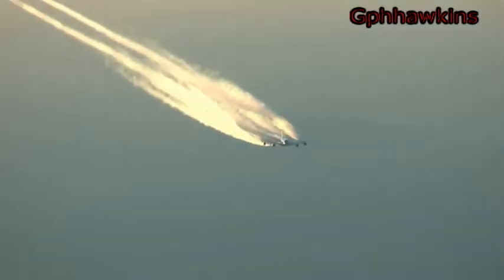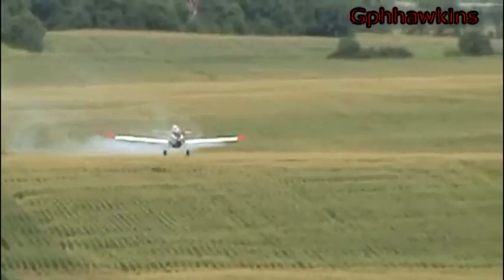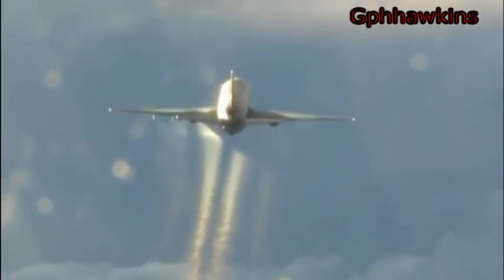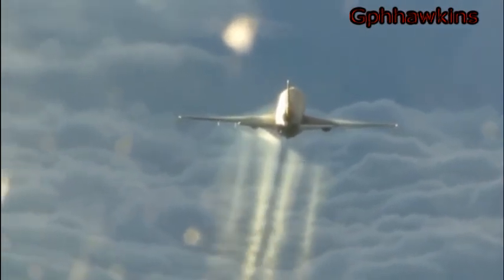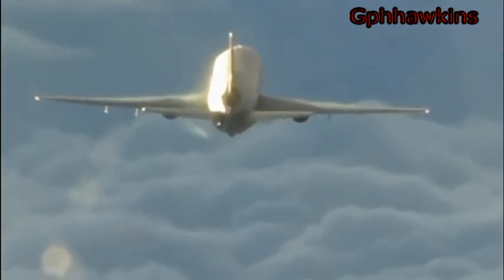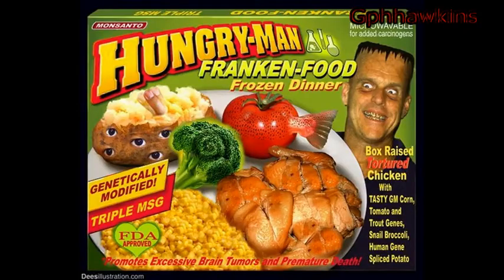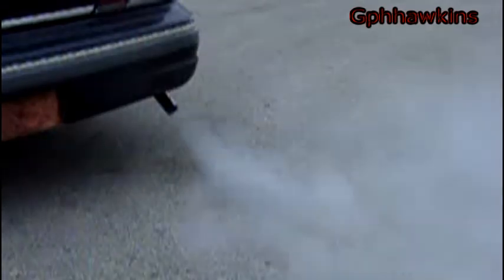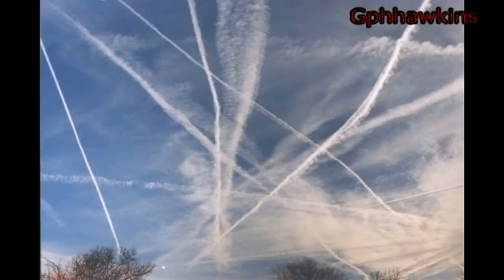Chem-trail Conspiracy Theories Make No Sense!!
Chemtrail Conspiracy Theories make no sense.
Thank you RationalWiki and Wikipedia.
Chetrails
RoyaltyFree Music:
(Song: "Noise Attack". Genre: Rock.)